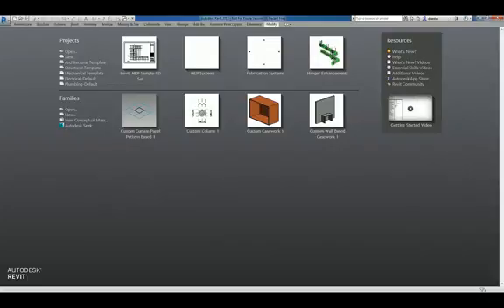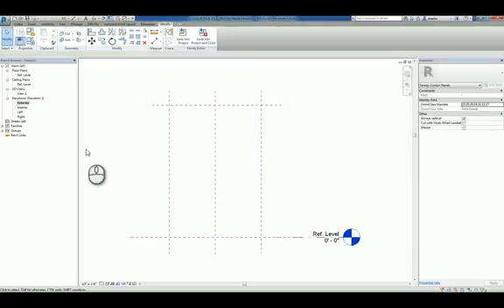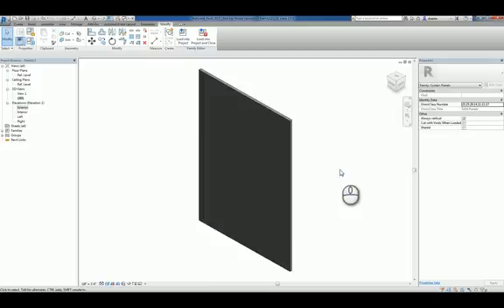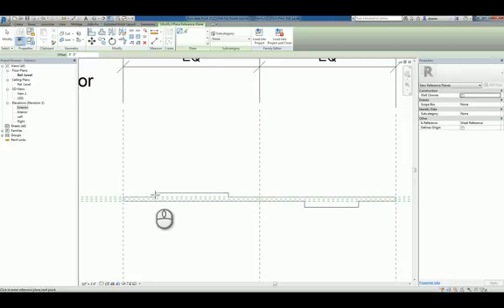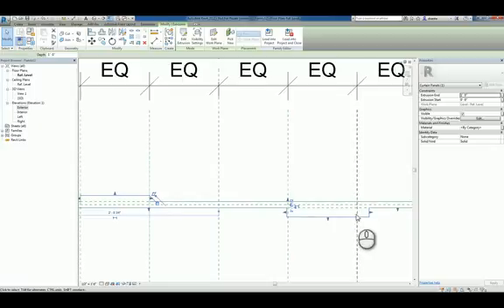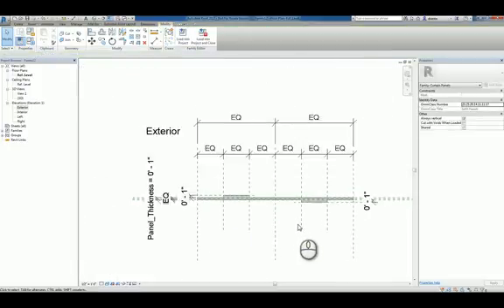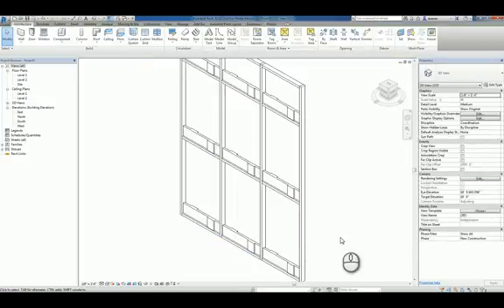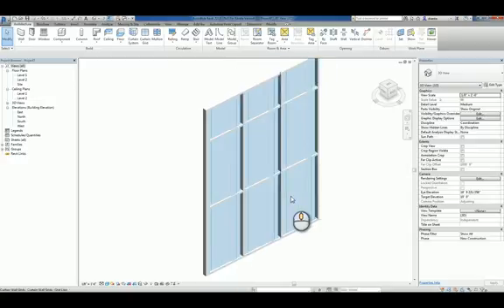Revit Families Series - Custom Curtain Panel - A How To Guide